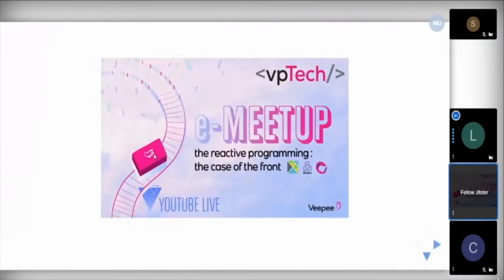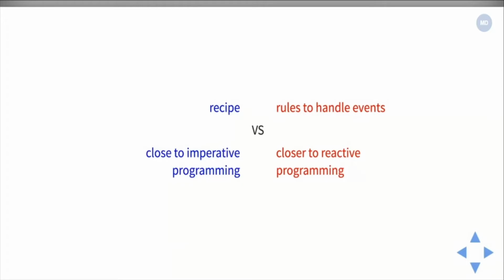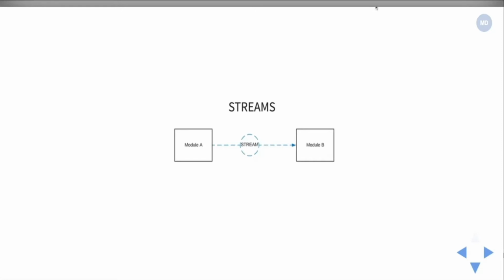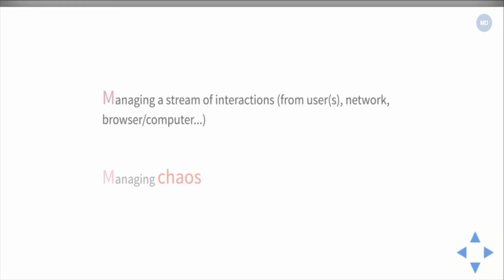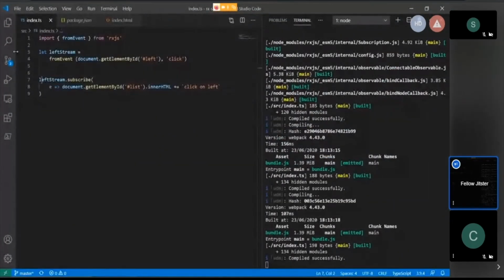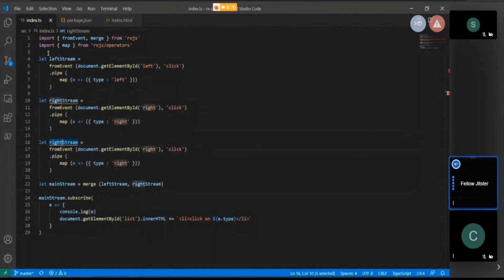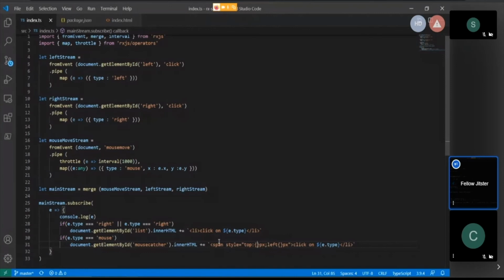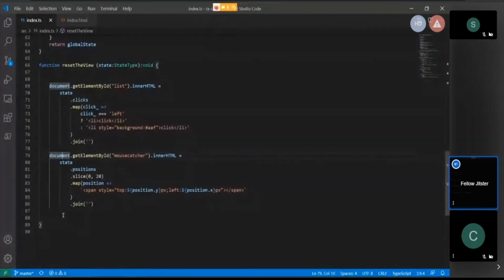#11 The reactive programming: the case of the front vpTech e-Meetup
Topic proposed:

***THE REACTIVE PROGRAMMING - THE CASE OF THE FRONT***

The objective :
- Discuss what is the reactive programming
- Explain why we develop the front the way we do (why everybody work with redux)

Our speaker: Lionel NIMONG

Lead developer in the offer management team, 11 years experience, works for veepee for almost 4 years (or 6 it depends how you count 😉)

About vpTech:

vpTech, the Veepee Tech community, is one of the biggest in the retail industry in Europe. The team handles more than 50 tools to support the business and the growth of Veepee (e.g., React, C#, Haskell, Python, Cassandra, Couchbase, MongoDB, and Kubernetes…)!

Based in Paris, Lyon, Nantes, Nice, Amsterdam, Warsaw, Barcelona, Sevilla, Brussels, Lausanne and Tel Aviv, we advocate for flexible, autonomous and multicultural feature teams.